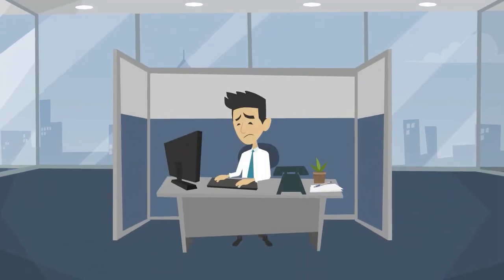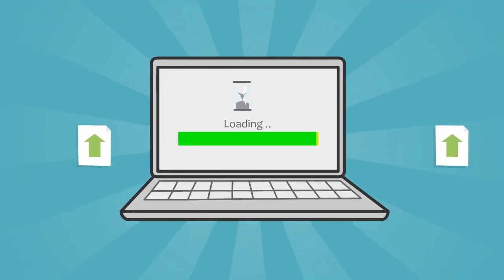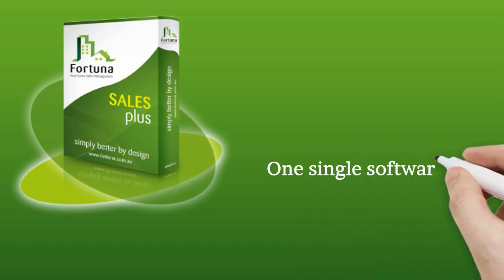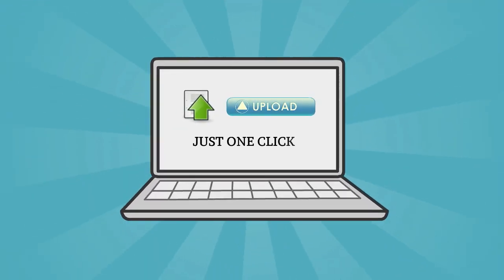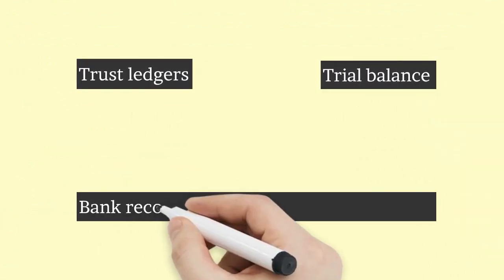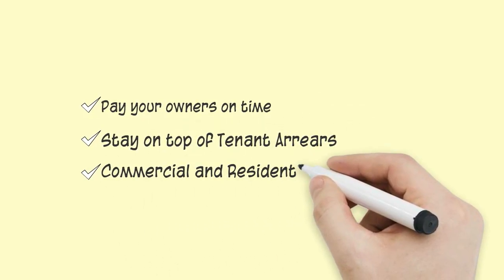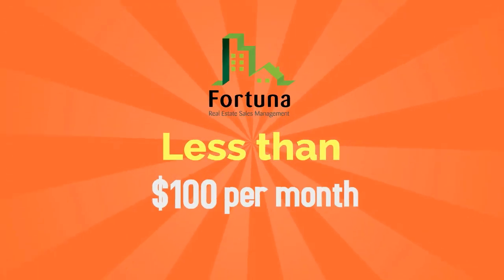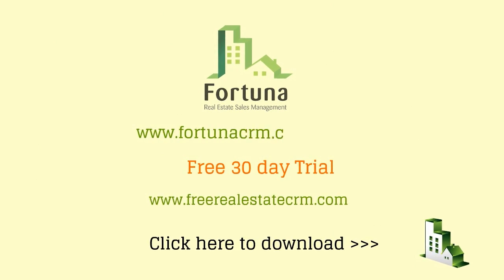Fortuna Real Estate CRM Explainer Video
Fortuna is a comprehensive real estate CRM. The ideal solution for agents who want to keep in  regular touch with their buyers and sellers. It offers the ability to store buyer requirements, client motivations and profiles. It has easy to use email, SMS (Txt), and letters templates that can be sent to one or multiple clients. The inbuilt daily business manager allows you to automate follow ups and manage tasks as a team. With Fortuna marketing your property is easy. It has an inbuilt brochure editor to produce branded PDF brochures. You can import your email templates from Mail Chimp or create your own using the HTML editor.  Using the inbuilt campaign tracker you can schedule and view subscriber statistics including opens, clicks, bounces and unsubscribes. Additional modules are available for Sales Trust Accounting and Property Management. Automatic enquiry capture is also possible from landing pages.